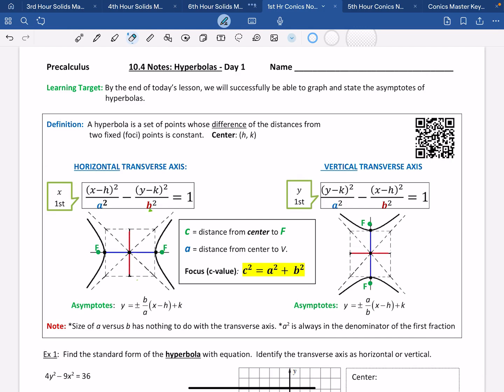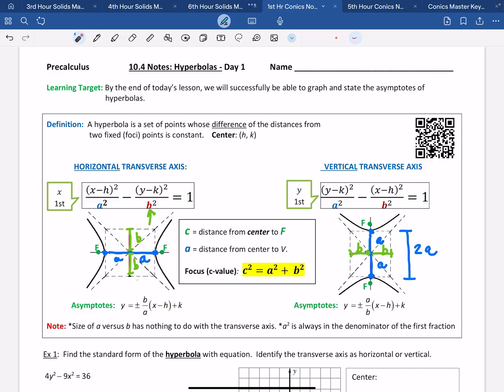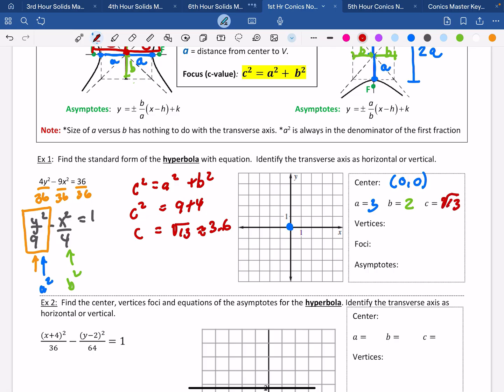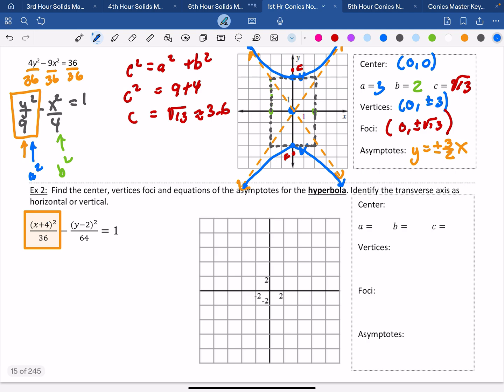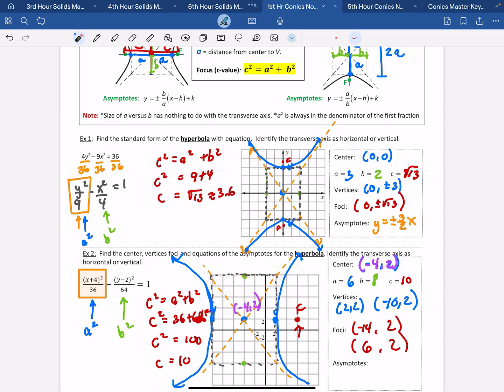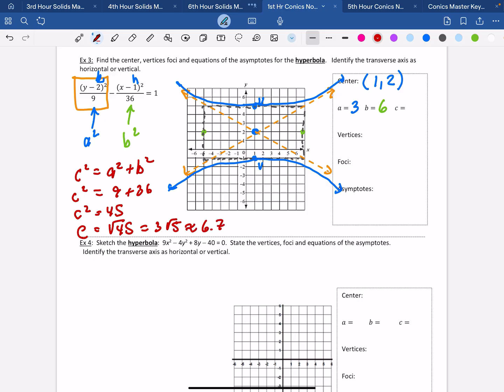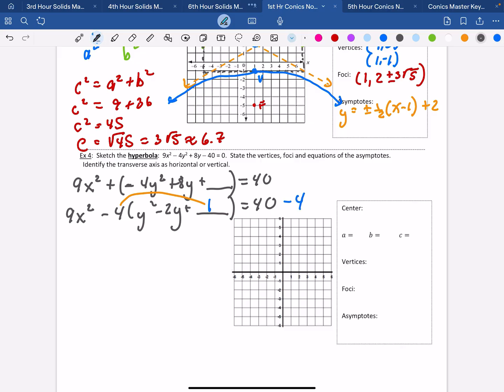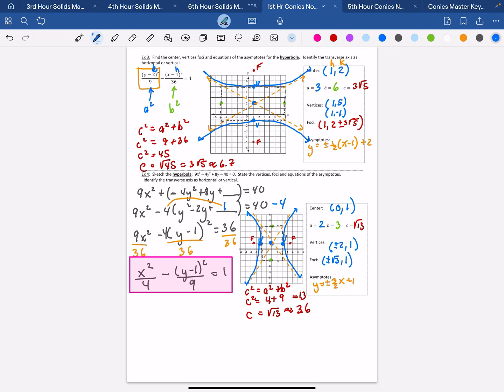May 18, 2025